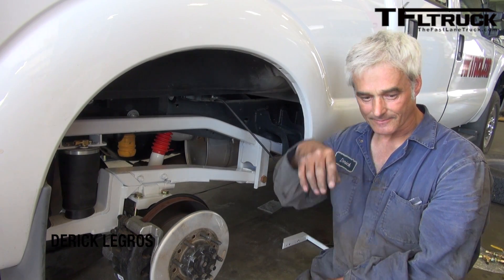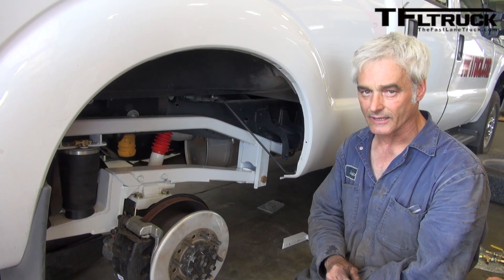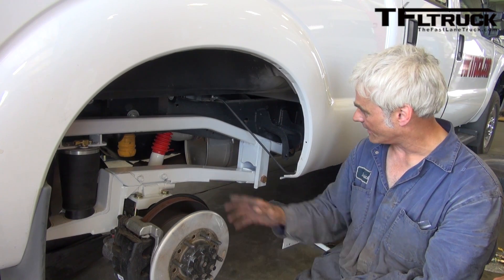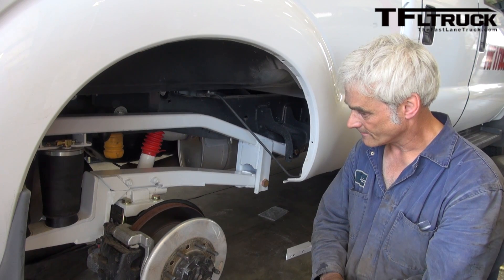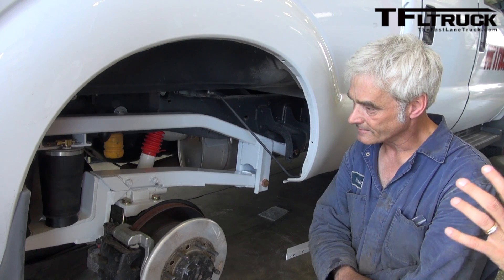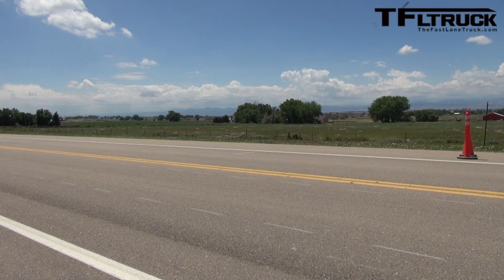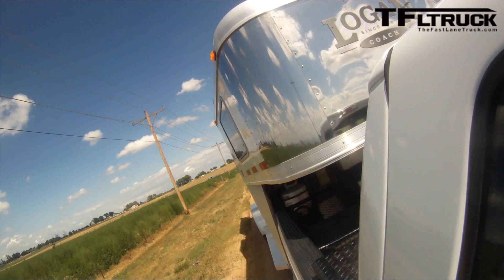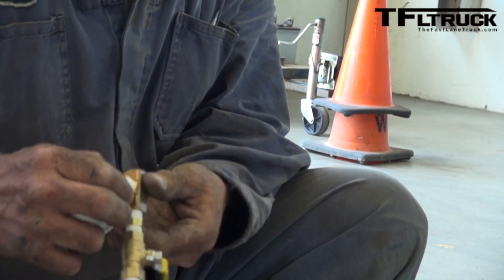Project Super Duty: Ford F-250 Air Suspension Conversion (Episode 3)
) Air suspension and trucks go together like peanut butter and jelly. Semi trucks have it. The new Ram 1500 just got it. Why? Because air suspension makes a truck ride better and haul better. The AutoFlex air suspension conversion should correct all these concerns by providing additional support and leveling out the truck and trailer combination.  When the tow vehicle is level, then it can function to the full extent of its design.  There is another benefit - a smoother ride.  You may have read TFLcar.com reviews where we rave about the air suspension on the Jeep Grand Cherokee or a Mercedes-Benz GL550 and how smooth they are.  Well, this conversion should have the same affect on the Super Duty.  It should provide for a smoother ride for the people in the cab and the horses in the trailer.  This air suspension system also provides trailing arms to better control the rear axle.  This should show for better acceleration, stopping, and handling.

In this series of videos we take a new Ford F-250 and convert the leaf springs to air suspension. But to find out if air suspension is indeed better we run a series of performance test before and after we convert this Ford F-250 Super Duty to air suspension.
In episode 3 we install the air suspension.